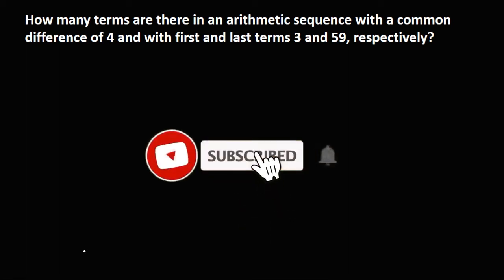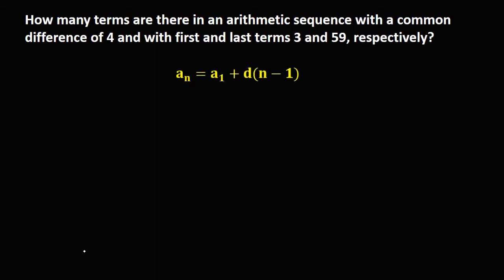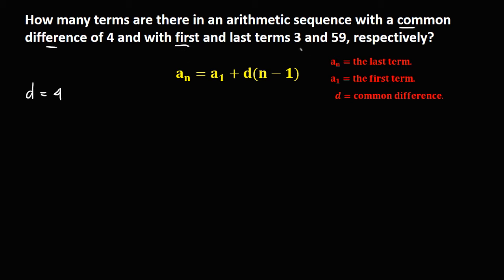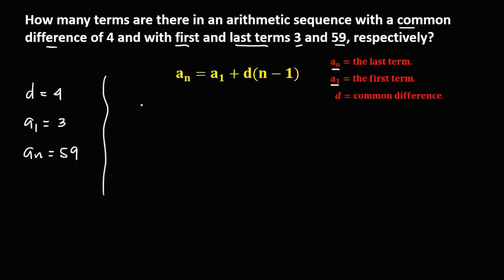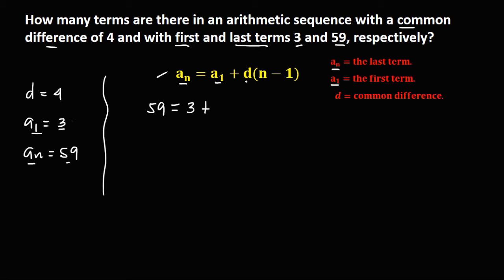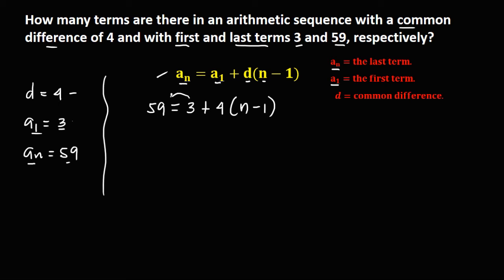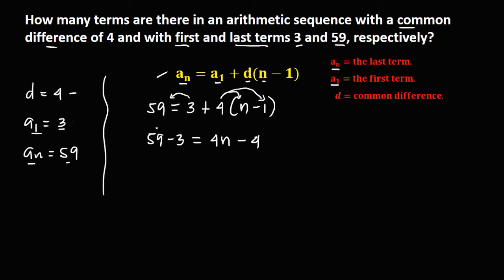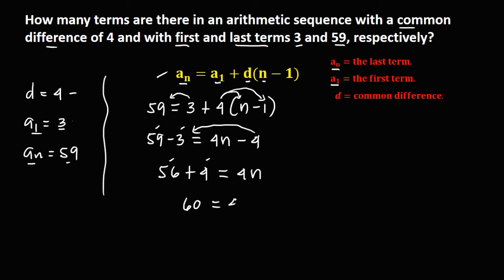ARITHMETIC SEQUENCE: SOLVING FOR THE NUMBER OF TERMS.